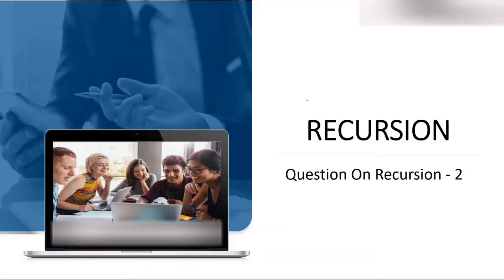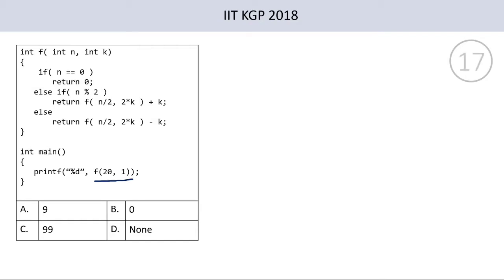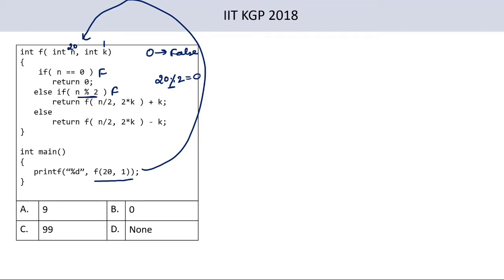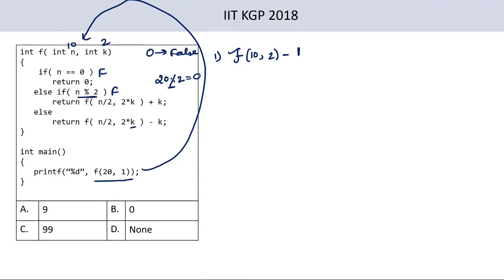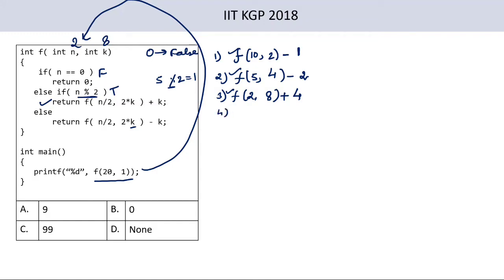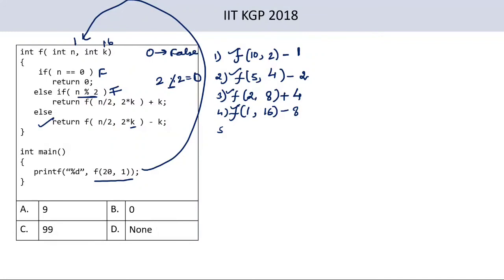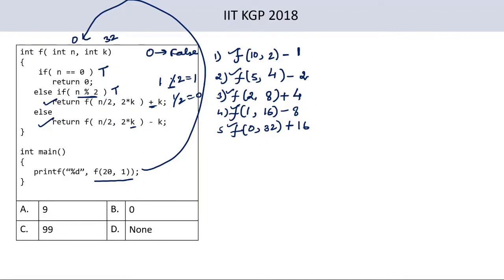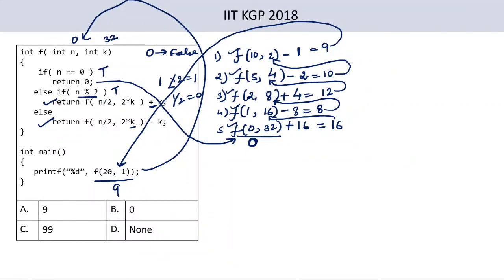Recursion question-2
Question on Recursion